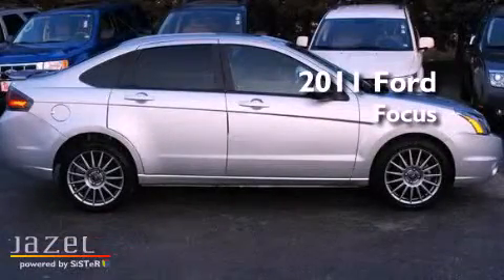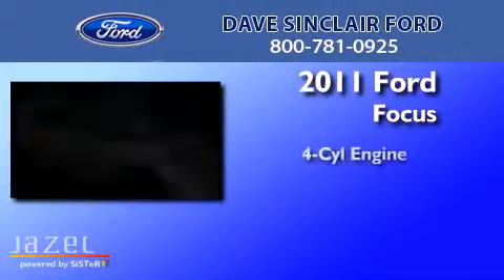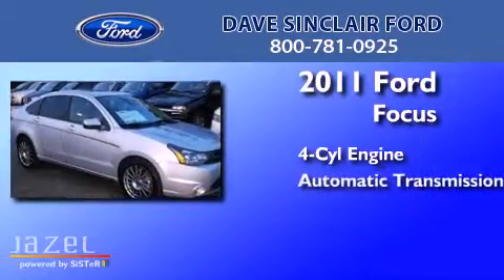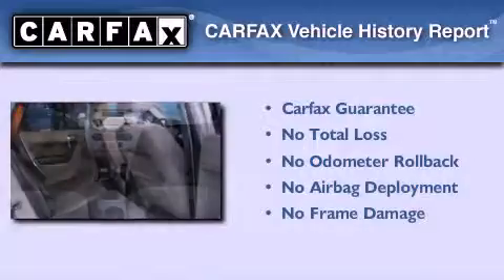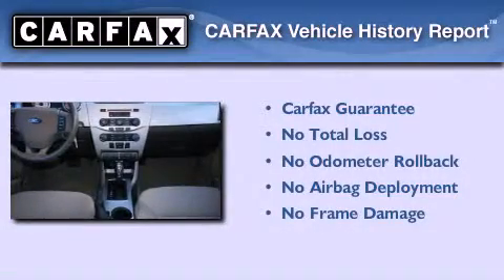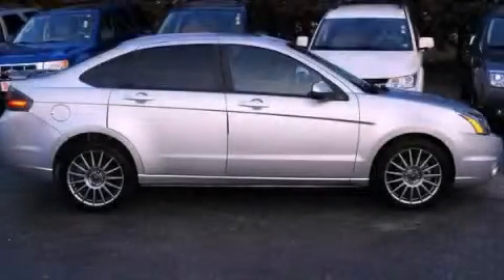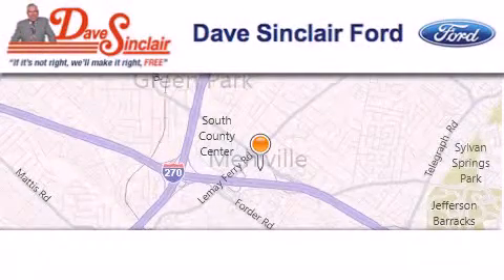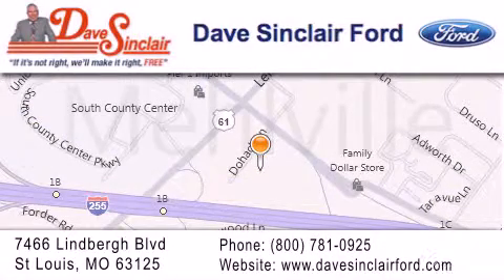2011 Ford Focus Kirkwood MO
Year : 2011
 Make : Ford
 Model : Focus
 Engine : 2L
 Trans . : automatic
 Exterior : Ingot Silver Metallic - (Silver)
 Miles : 40,280
 Interior : Medium Stone Cloth
 Stock : P13131501

 7466 Dave Sinclair Memorial Highway

 Used 2011 Ford Focus St. Louis MO